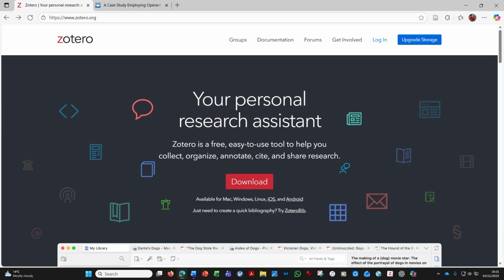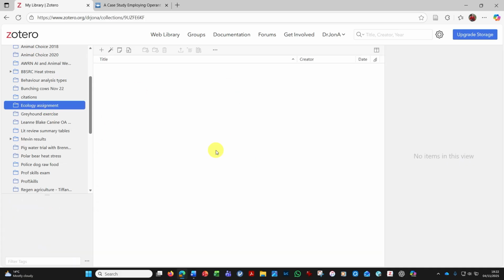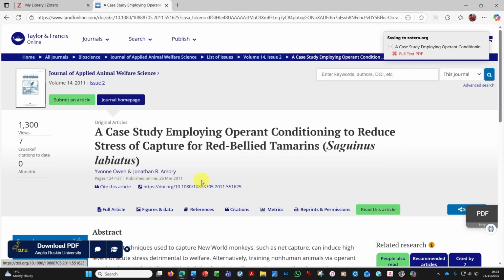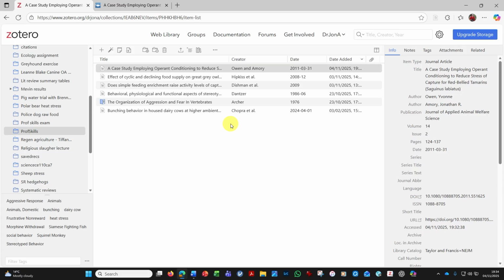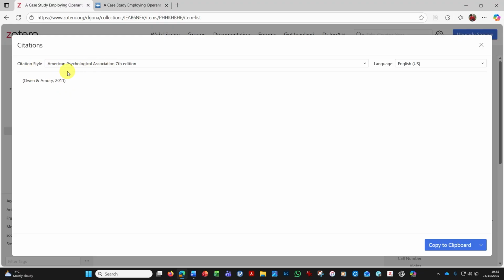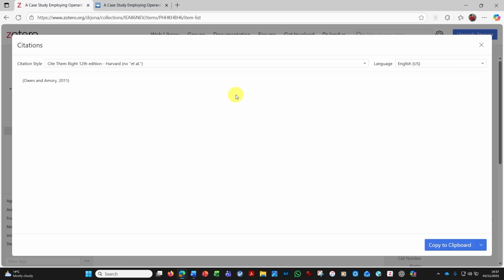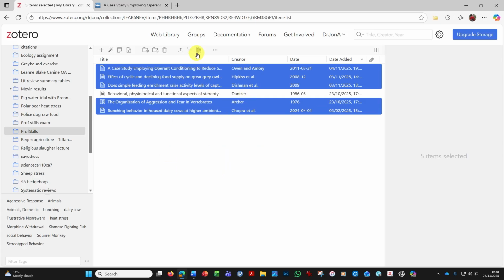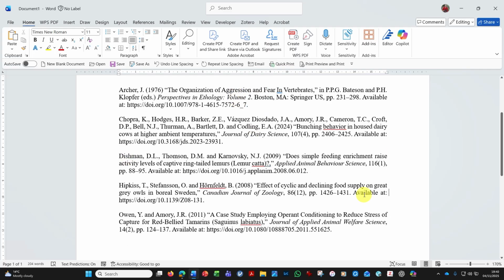ARU Zotero Web Version Nov 2025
How to use the Zotero Web Version that is useful for those students with Chromebooks or iPads that cannot use the desktop application. Whilst this version cannot use that excellent MS Word plug in, it can still generate your citations and reference lists in the journal style of your choice.
01:24 Web library basics including creating folders
02:30 Downloading papers using the Zotero Connector in your browser
03:28 Organising your papers in the Web Library
04:36 Creating citations and reference lists in a particular style